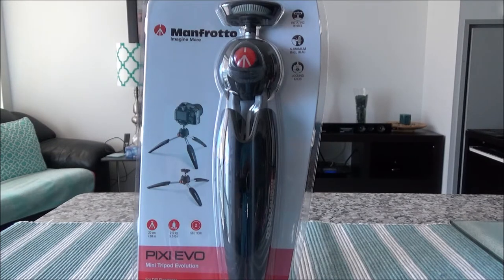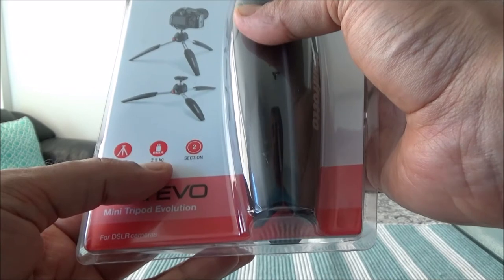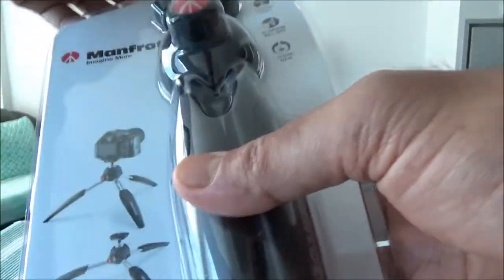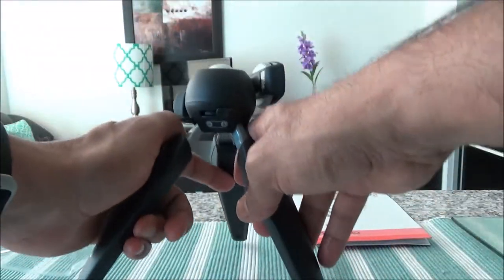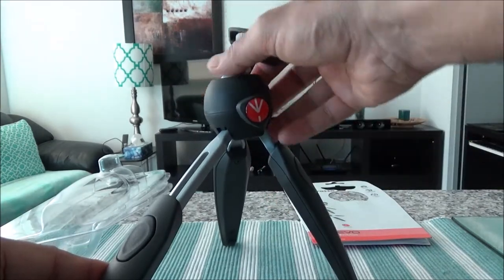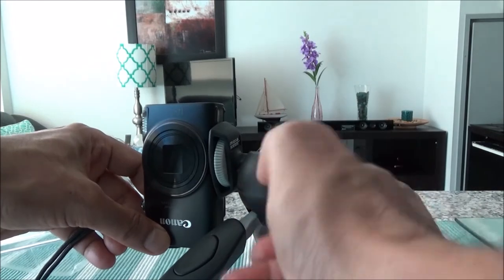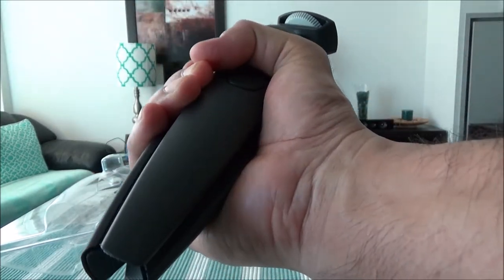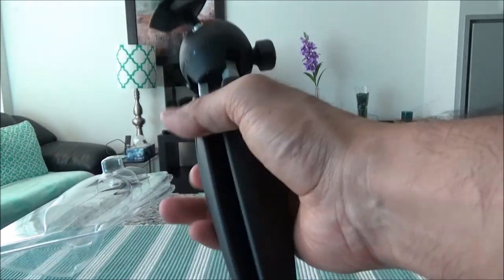Manfrotto PIXI EVO 2 Mini Tripod Unboxing & Review by Ahmed Dawn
Manfrotto PIXI EVO 2 Mini Tripod review by Ahmed Dawn.

Manfrotto PIXI EVO 2 Mini Tripod is a light tripod and compatible with entry-level DSLRS and cameras up to 2.5 Kg.

Available in 3 different color combinations and made of 2 materials which are aluminium & adapto.

Feels sturdy and yet lightweight. Rubberized legs provide stability on table top or uneven ground or any rough surface.

Pixi Evo 2 tripod is also good for portrait mode photography and video shooting as it can tilt to a full 90 degree.

Manfrotto PIXI EVO 2 Mini Tripod is good for both professional photographers, travel vloggers, or anyone who want a portable, light-weight, and compact mini durable tripod.